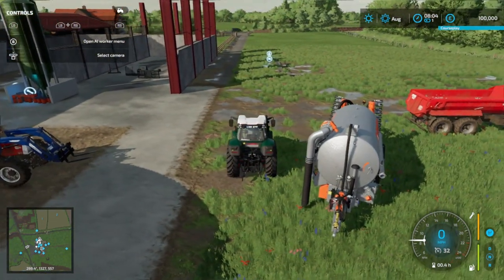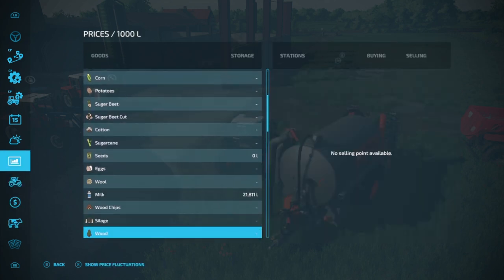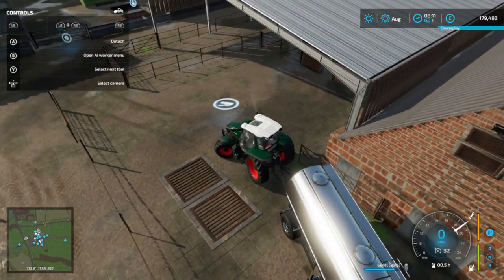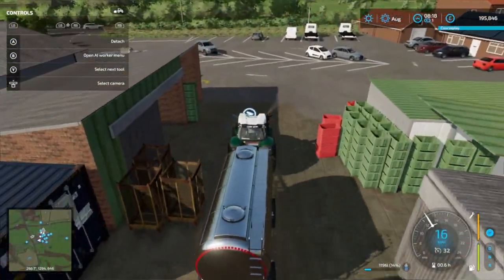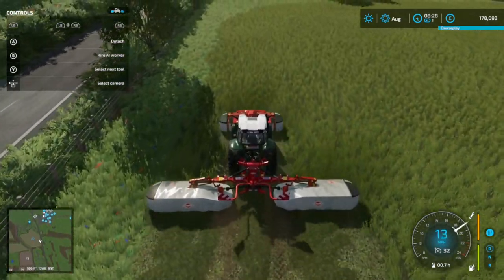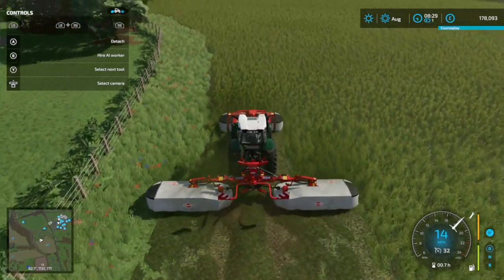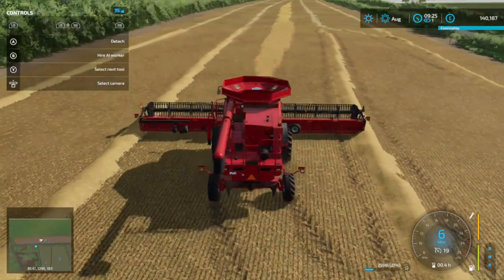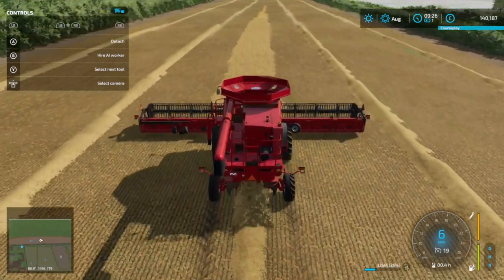Let's Play | WELCOME TO THE FARM | Farming Simulator 22 | Ballam Road Dairy Farm - Episode 1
Welcome to my first ever video for Farming Simulator 22! Ballam Road Dairy Farm - the adventure begins.